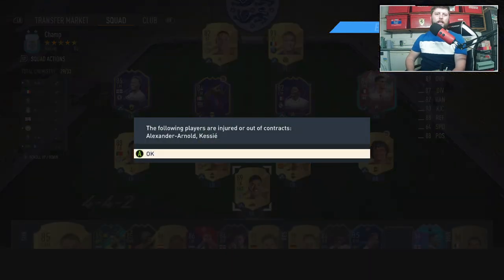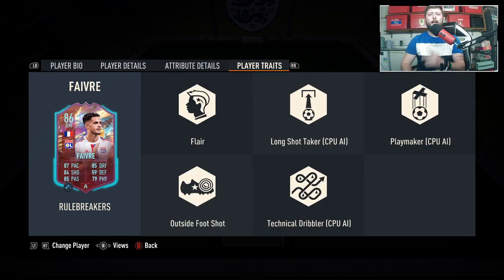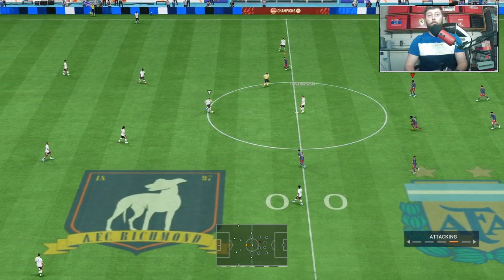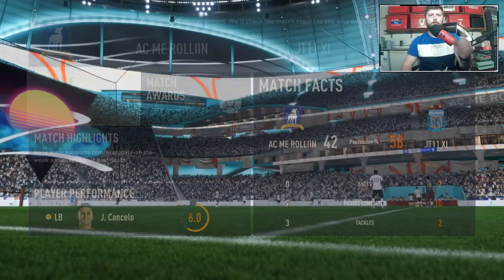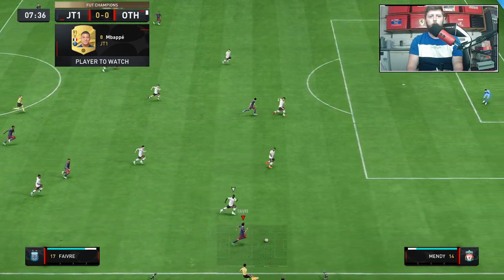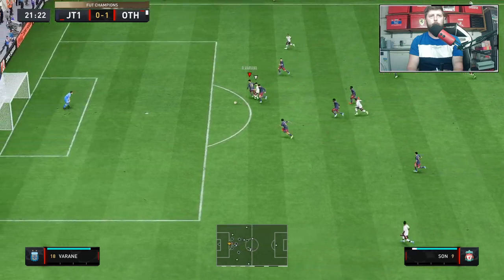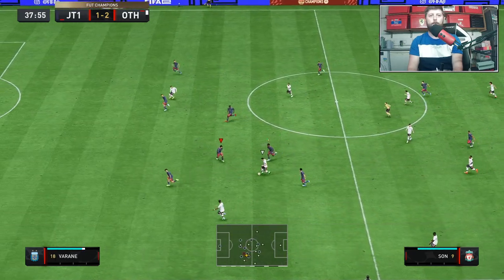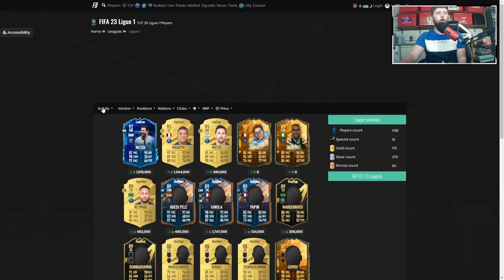WORTH THE SBC? 🤔 86 RULEBREAKERS FAIVRE PLAYER REVIEW - FIFA 23 ULTIMATE TEAM